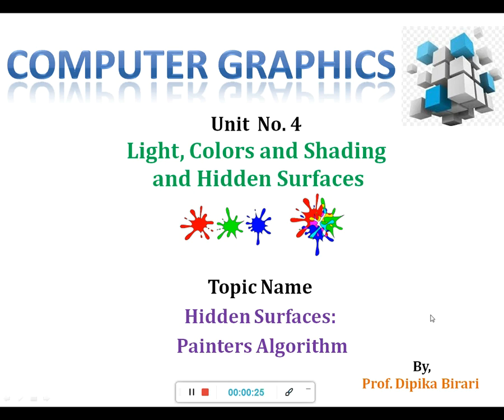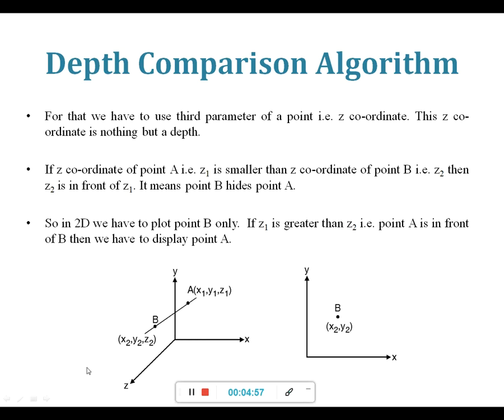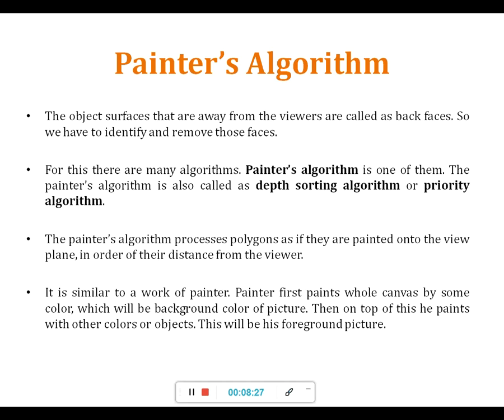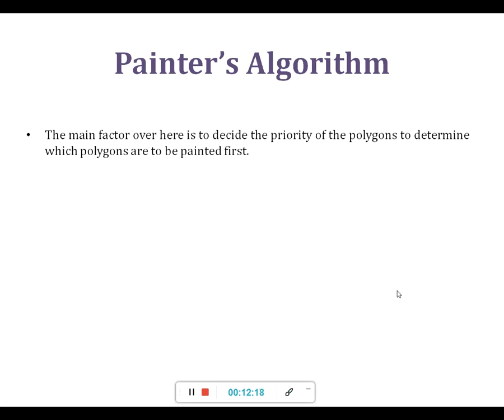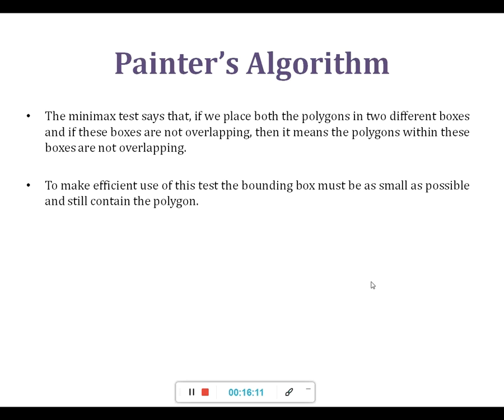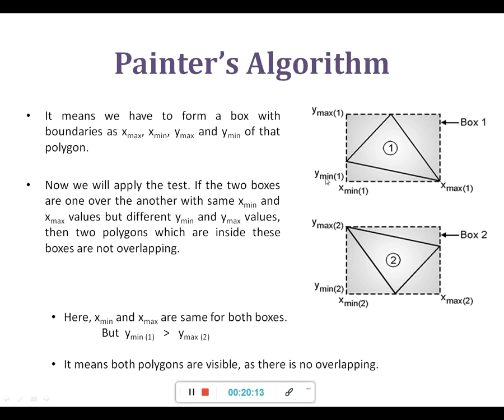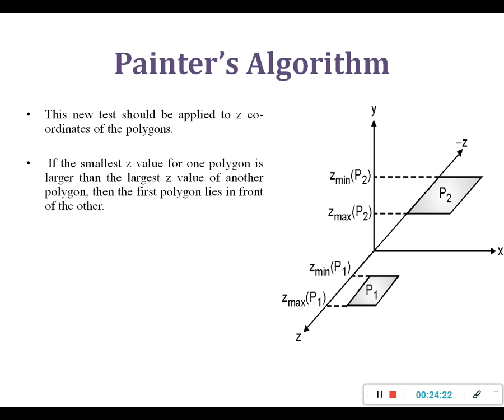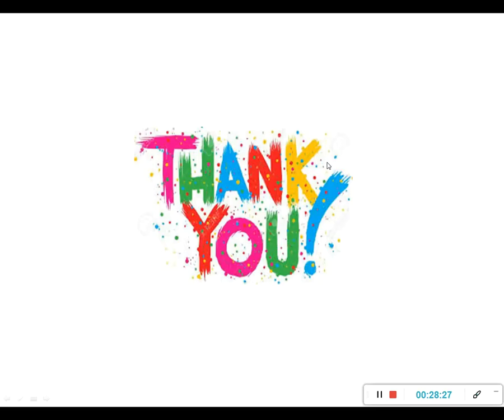CG: Painter's Algorithm